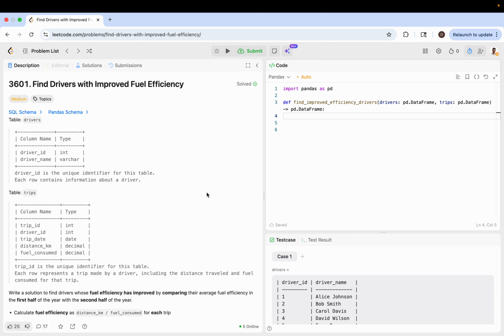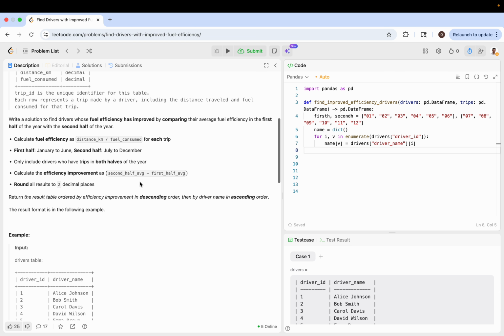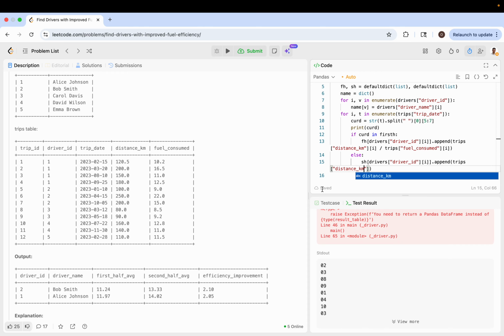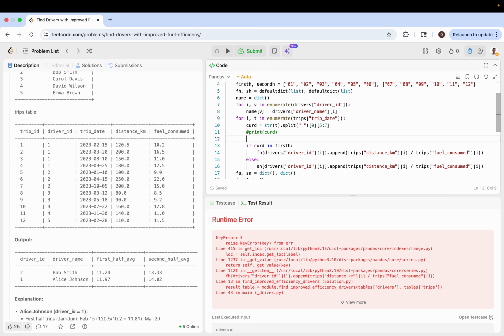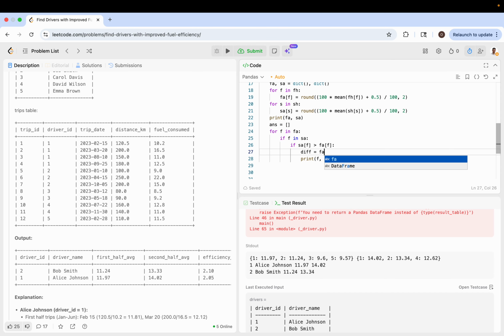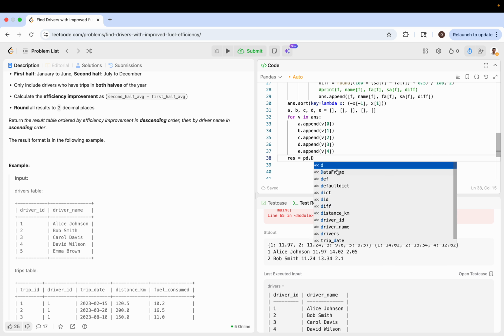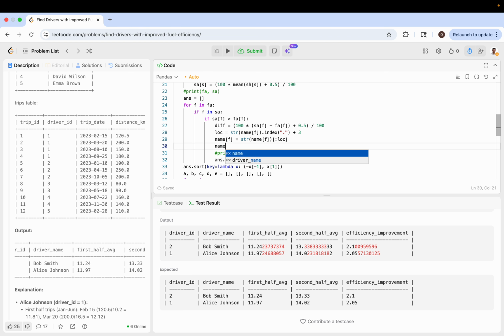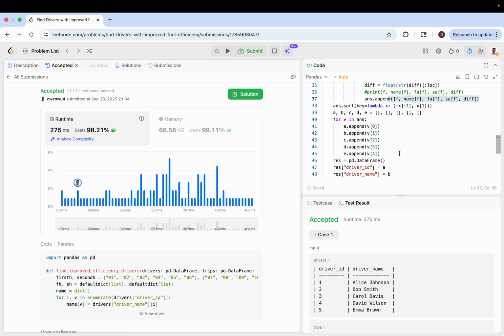Find Drivers With Improved Fuel Efficiency